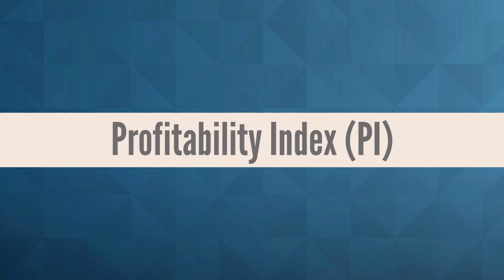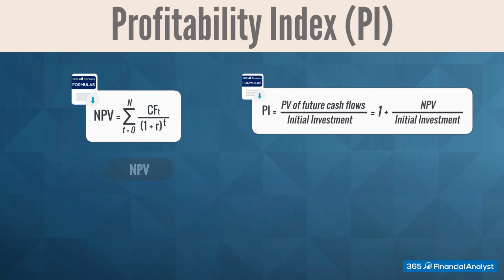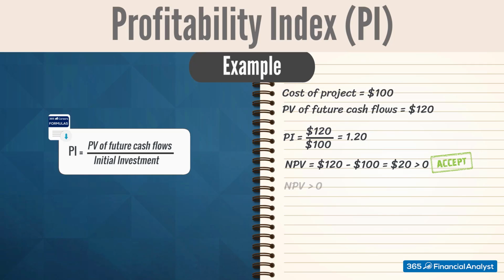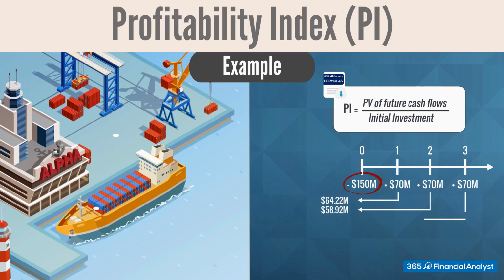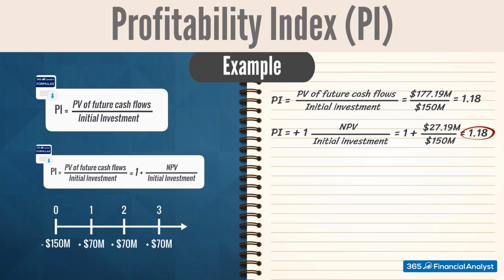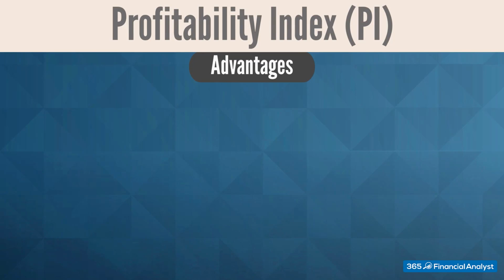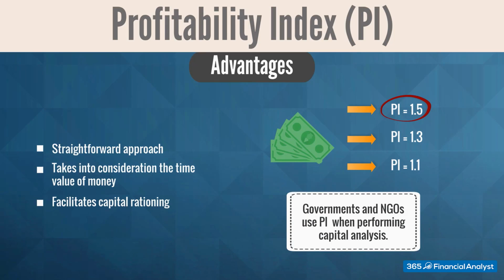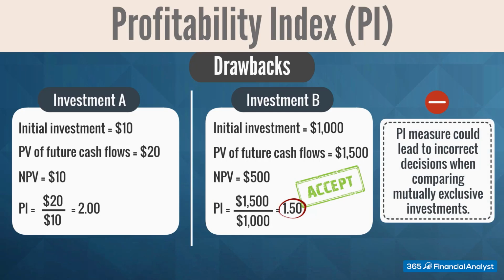What Is Profitability Index?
The profitability index (PI) is used to assess how much profit may come from a particular investment. Although not that common among finance professionals, as opposed to NPV and IRR, it is still considered economically sound. Governments and NGOs normally use this index when performing capital analysis.

The Profitability Index (PI), also known as Value Investment Ratio (VIR), expresses the relationship between the discounted inflows and invested amounts, or costs, for a given project. We can think of PI as the discounted value a project returns for one unit of currency invested.